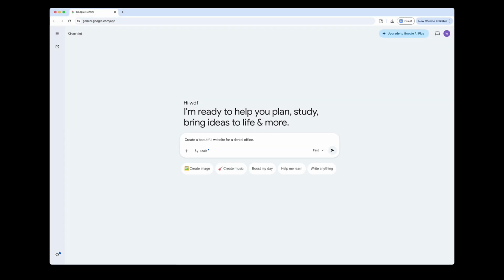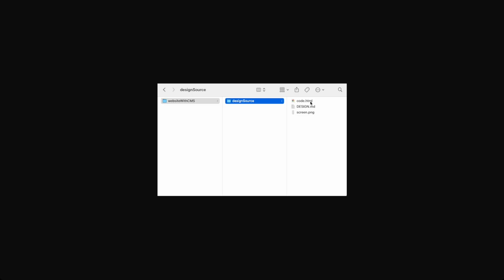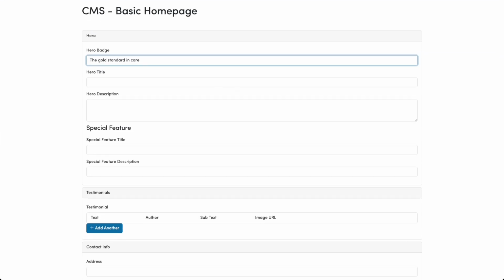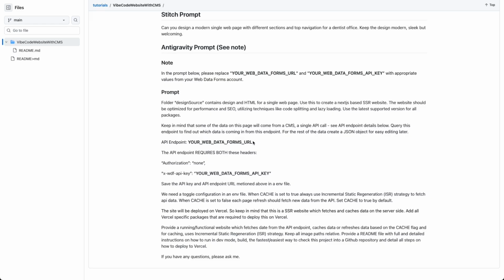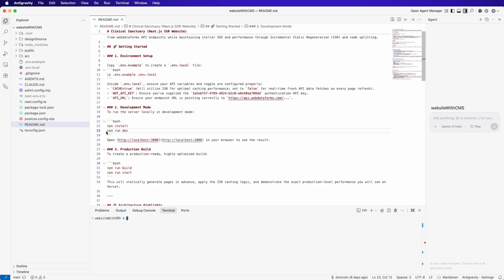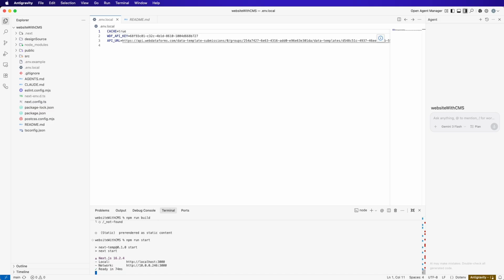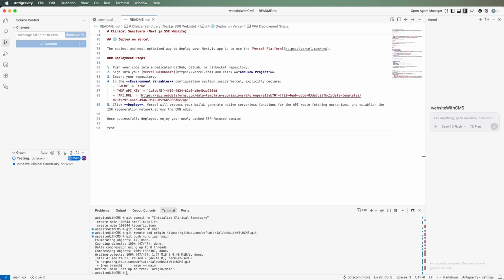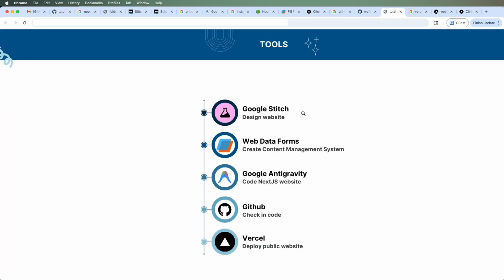I Vibe Coded a Website With a Real Content Management System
Most AI website tutorials end with a nice-looking demo… but the content is still hardcoded.
In this video, I wanted to see what happens when you take vibe coding one step further and connect it to a real Content Management System.
Using Google Stitch, Antigravity, Web Data Forms, GitHub, and Vercel, we’ll build and deploy a fully editable Next.js website where changing content is as simple as updating a form.
The interesting part isn’t just generating the site with AI — it’s making the website actually usable after it’s deployed.

This is the ultimate 2026 modern web stack:
- *Design:* Google Stitch
- *CMS:* Web Data Forms
- *Code:* Google Antigravity (AI Next.js Generation)
- *Repo:* GitHub
- *Host:* Vercel

If you’re tired of "toy" AI projects and want to build real, client-ready software, this is for you.

*Chapters:*
00.00 - Intro
00.34 - What we are building
02.01 - Tools Used
02.36 - Design Website - Google Stitch
07.01 - Create Content Management System - Web Data Forms
15.45 - Prerequisites - Node and NPM
16.52 - Code Next.js Website - Google Antigravity
33.36 - Check In Code - Github
39.28 - Deploy Website Publicly - Vercel
45.49 - Recap